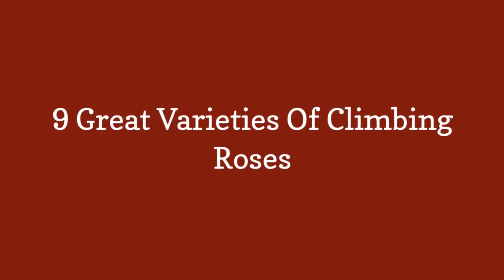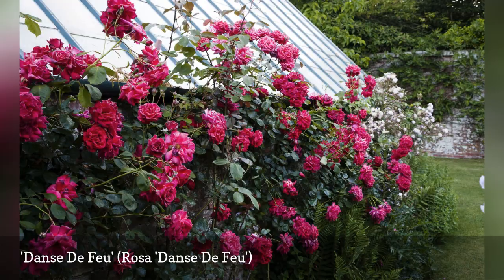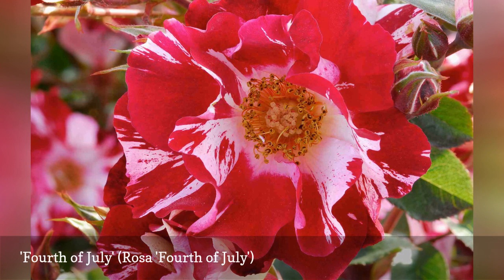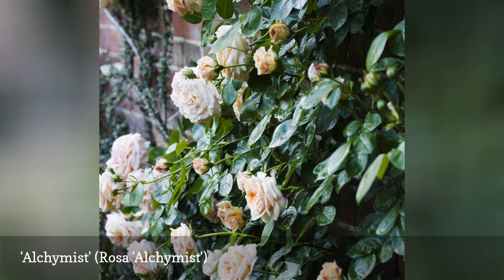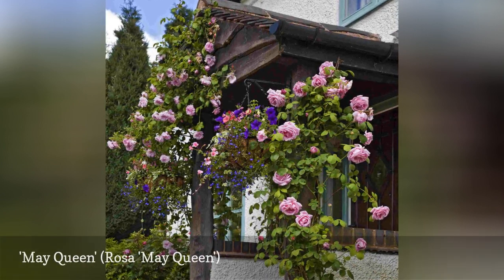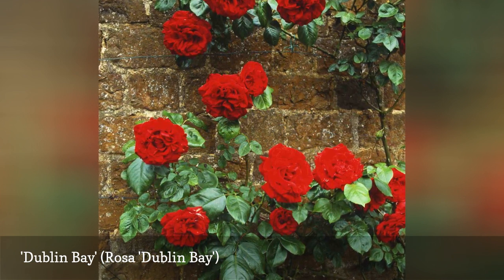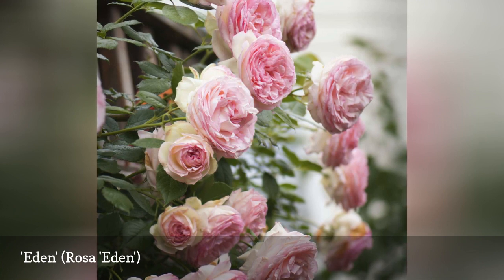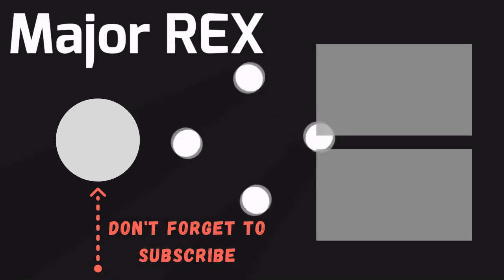9 Great Varieties Of Climbing Roses 🛋️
Take the fragrance of your flower garden soaring to new heights when you plant these nine varietals of climbing roses.
0:00 - Intro
0:00:12 -   'Danse De Feu' (Rosa 'Danse De Feu')
0:00:21 -   'Souvenir du Docteur Jamain' (Rosa 'Souvenir du Docteur')
0:00:30 -   'Fourth of July' (Rosa 'Fourth of July')
0:00:39 -   'Alchymist' (Rosa 'Alchymist')
0:00:48 -   Clarence House' (Rosa 'Clarence House')
0:00:57 -   'May Queen' (Rosa 'May Queen')
0:01:06 -   'Dublin Bay' (Rosa 'Dublin Bay')
0:01:15 -   'Eden' (Rosa 'Eden')
0:01:24 -   'Warm Welcome' (Rosa 'Warm Welcome')